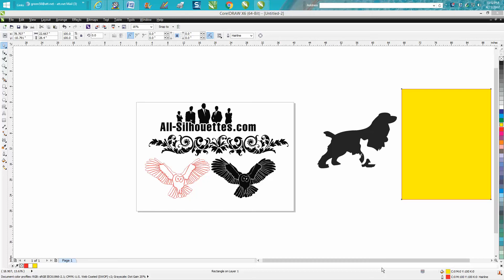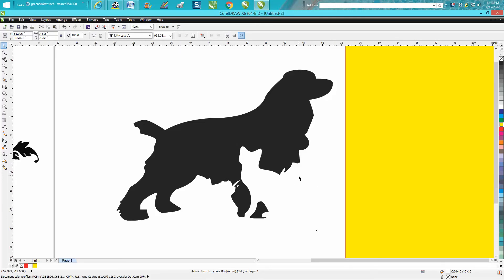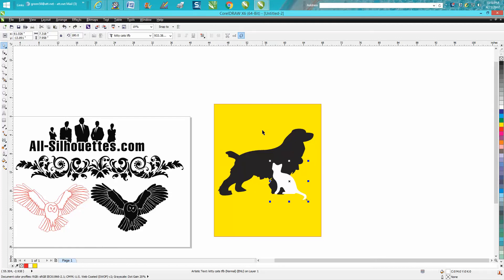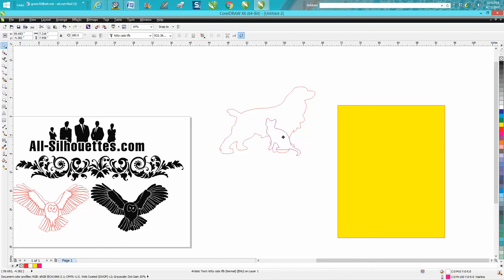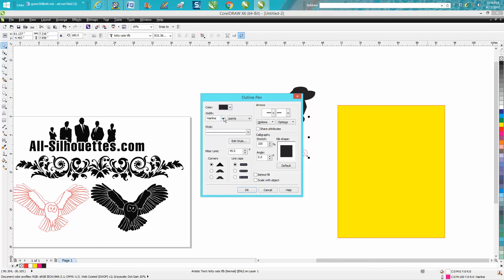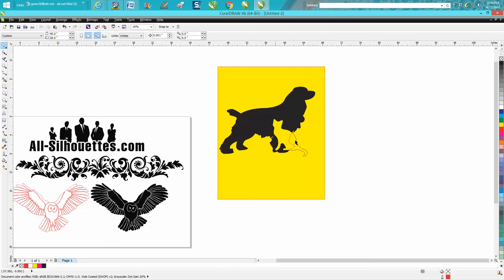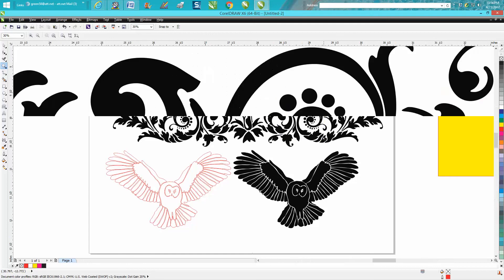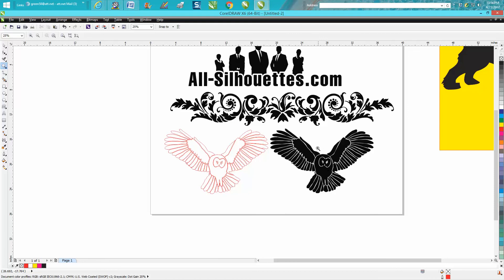Corel Draw Tips & Tricks Silhouettes inside of each other